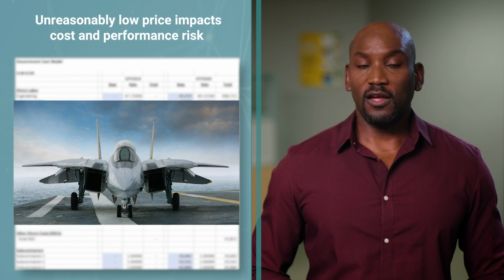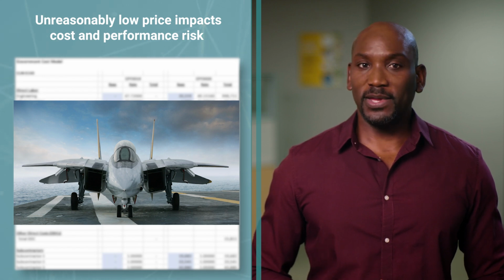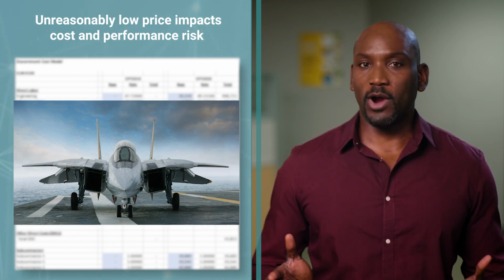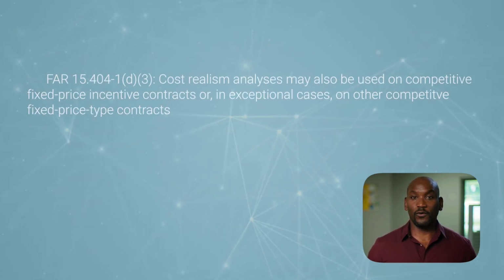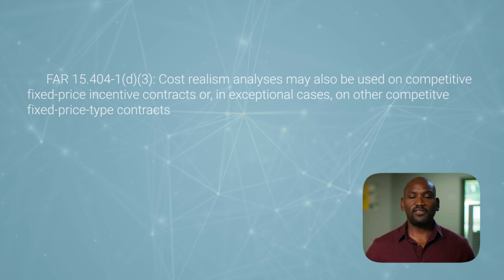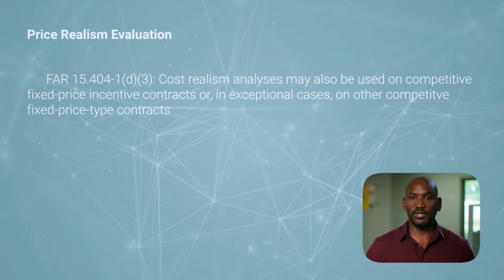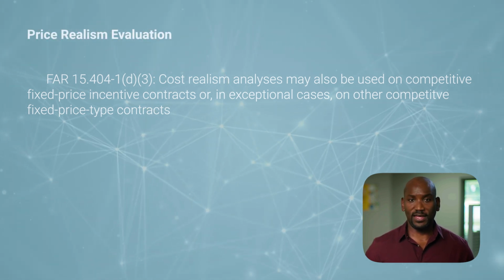Defense Acquisition University - CON 7310 - Cost Realism